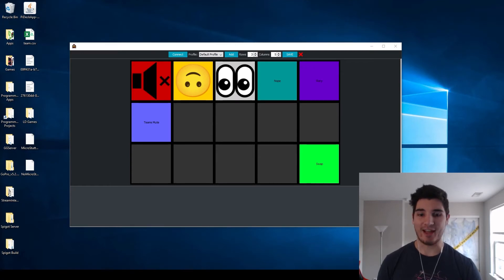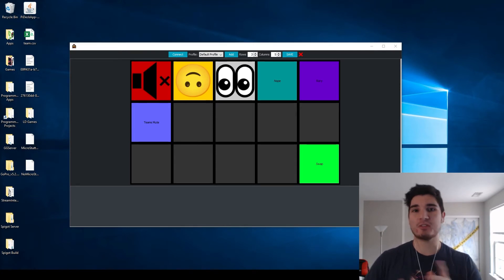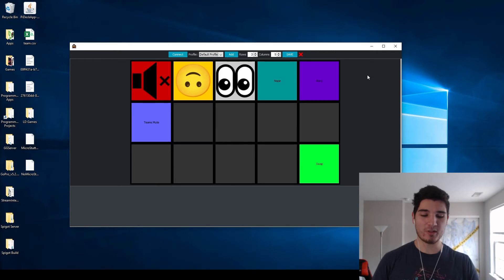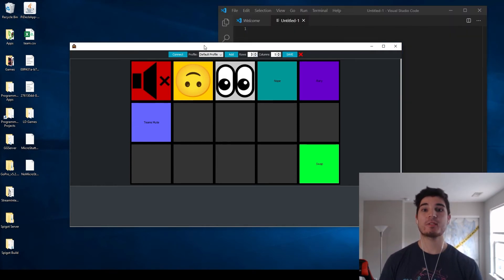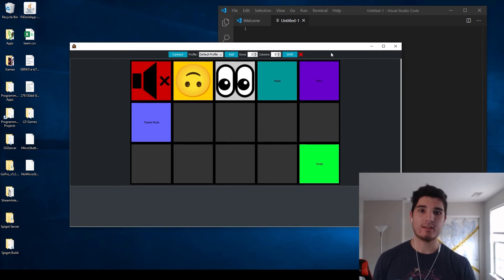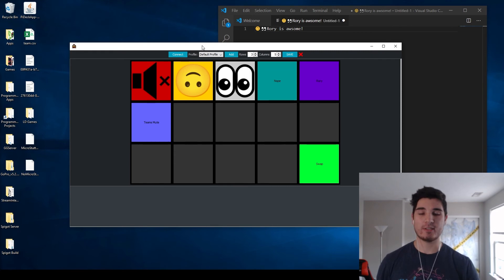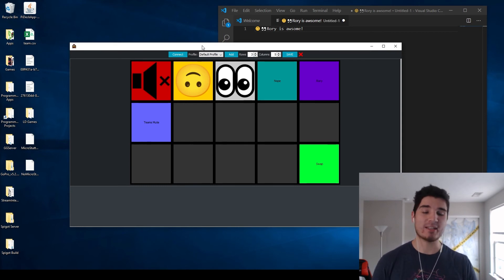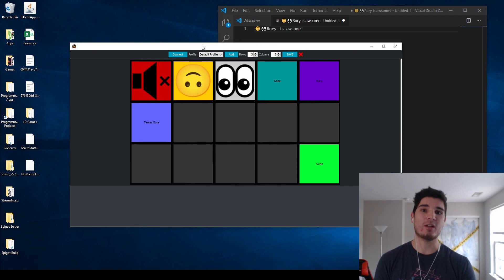DIY Stream Deck For Half The Price???? My PiDeck Prototype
Over the past month I have been working on a DIY Stream Deck utilizing a Raspberry Pi! I am currently still working on improving the software of it all, but I've gotten to the point of a first prototype! I am working on both Stream Deck and Stream Deck XL comparable versions. Love to know what you all think of this project!